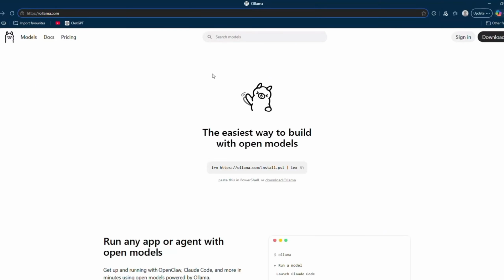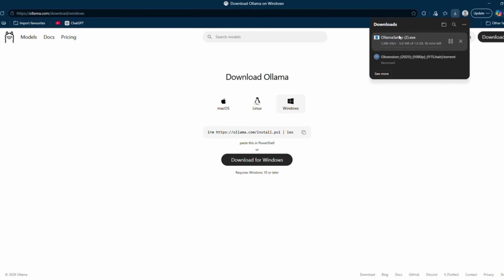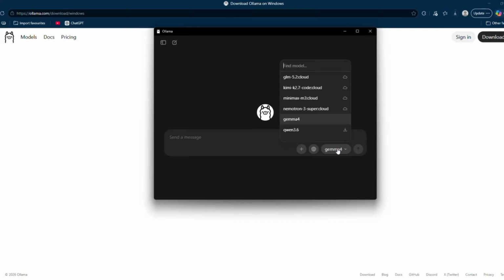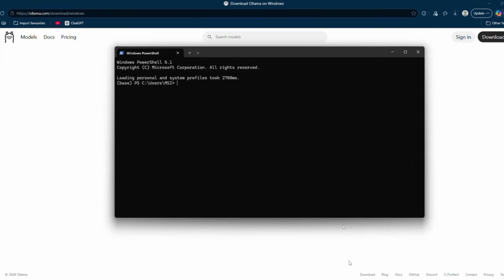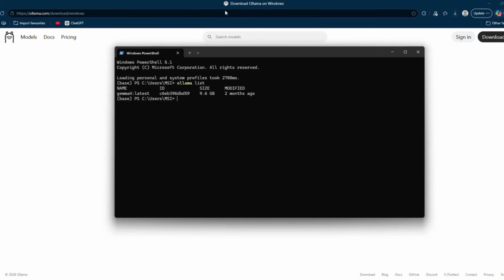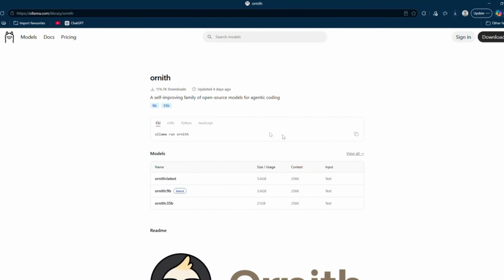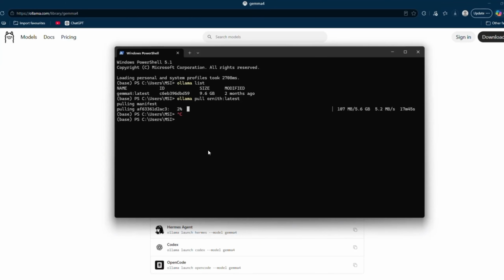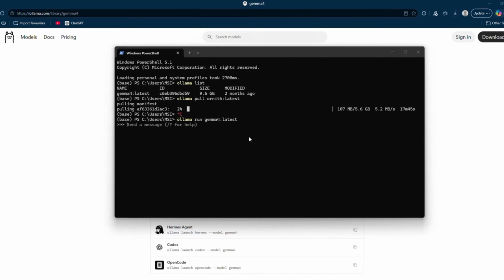Run LLMs Locally With Ollama! | Full Setup Guide (2026)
Learn how to install and use Ollama to run large language models locally on your own machine — completely free, fully offline, and 100% private. In this 2026 tutorial I walk through downloading Ollama on Windows, Mac, and Linux, pulling models like Llama 3, DeepSeek, Mistral, and Gemma, running them from the terminal, and setting up a clean chat UI. No API keys, no subscriptions, no data leaving your computer. If you want a real ChatGPT alternative that runs on your own hardware, start here